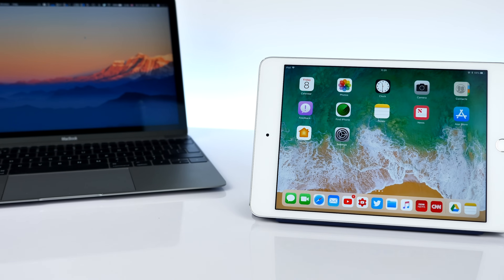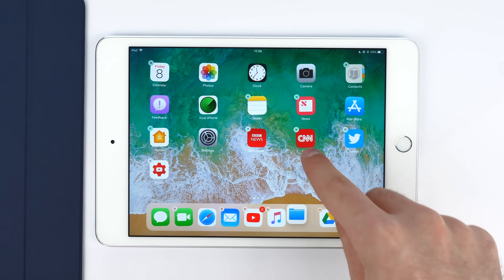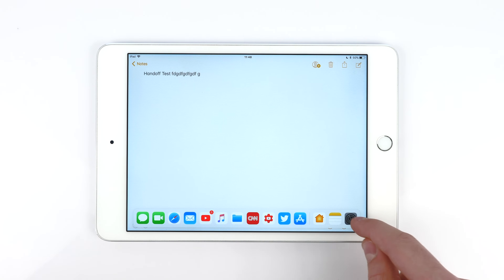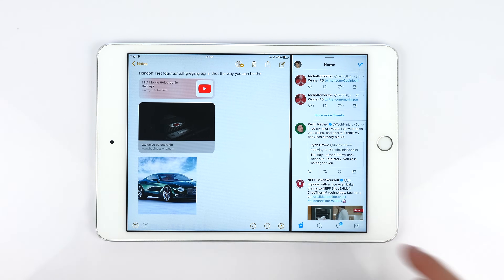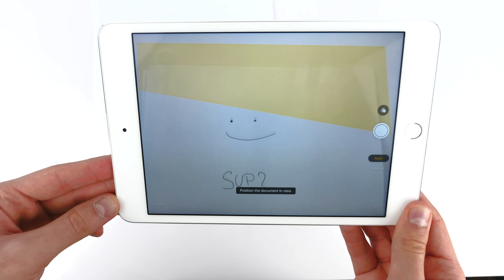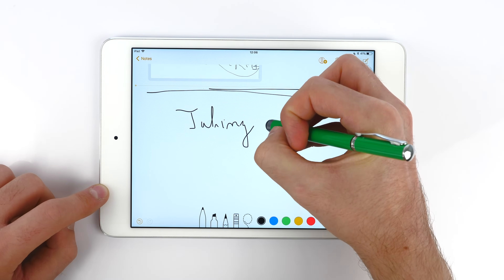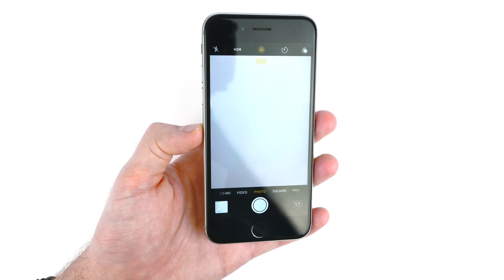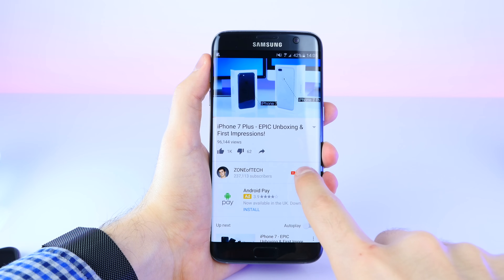iOS 11 (iPad) - FULL Review!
iOS 11 for iPad - FULL In-Depth Review covering the biggest new features and changes!